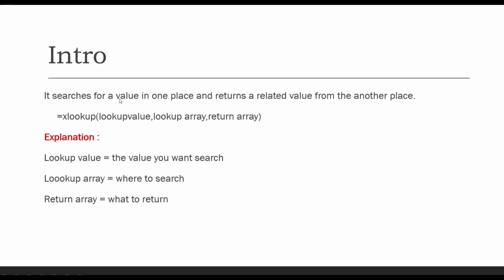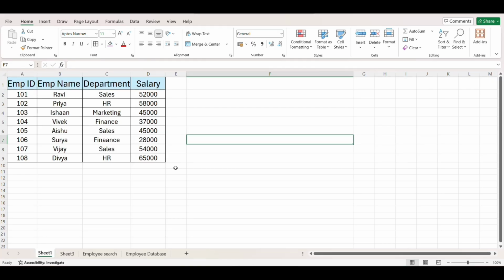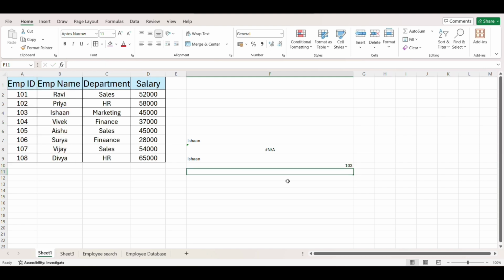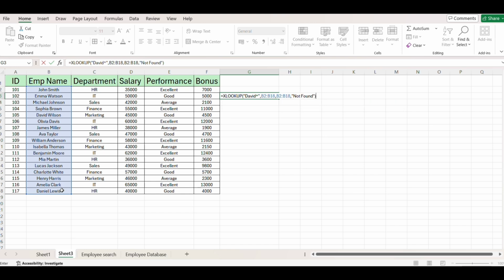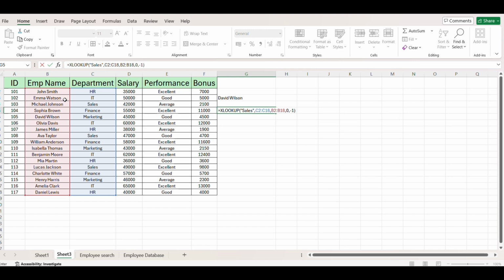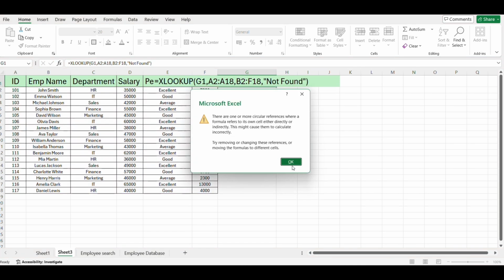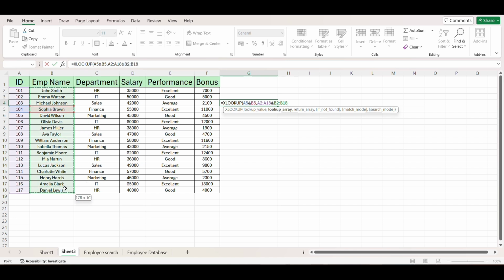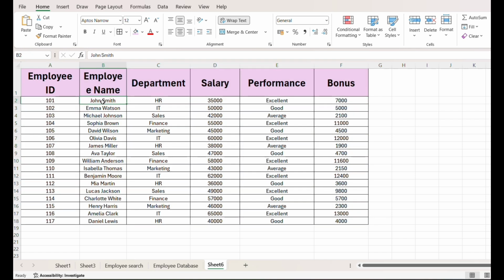🔍 XLOOKUP in Excel | Complete Tutorial for Beginners | Advanced Excel | Data Analytics Series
Welcome to the next lesson in our **Advanced Excel for Data Analytics** series! 🚀

In this video, you'll learn **XLOOKUP**, one of the most powerful and modern lookup functions in Microsoft Excel. XLOOKUP is an improved version of VLOOKUP and HLOOKUP, making it easier, more flexible, and more efficient to search and retrieve data.

* Syntax of the XLOOKUP function
* Understanding each argument of XLOOKUP
* Exact Match and Approximate Match
* Wildcard Matching
* Searching from Top to Bottom and Bottom to Top
* Looking up data across multiple sheets
* Returning multiple values
* Handling errors with XLOOKUP
* Real-time examples and practical use cases

💡 **Where is XLOOKUP used?**

* Employee Data Management
* Sales & Revenue Reports
* Customer Databases
* Inventory Management
* HR & Payroll Reports
* Finance Reports
* MIS Reporting
* Data Validation
* Business Dashboards
* Real-Time Data Analytics Projects

🎯 **Why should you learn XLOOKUP?**
XLOOKUP is faster, more flexible, and easier to use than VLOOKUP. It can search in any direction, return multiple values, replace both VLOOKUP and HLOOKUP, and includes built-in error handling. It's becoming one of the most valuable Excel skills for Data Analysts and is increasingly asked in interviews.

📚 **This Excel Series Includes:**
✅ Excel Basics
✅ Formatting
✅ Basic & Advanced Formulas
✅ Text Functions
✅ Number Functions
✅ Date & Time Functions
✅ Logical Functions
✅ VLOOKUP
✅ HLOOKUP
✅ XLOOKUP
✅ INDEX & MATCH
✅ FILTER, SORT & UNIQUE Functions
✅ Pivot Tables
✅ Charts & Dashboards
✅ Interview Questions
✅ Practice Datasets
✅ Real-Time Projects

🎯 **Perfect for:**

* Beginners
* Students
* Freshers
* Working Professionals
* Data Analyst Aspirants
* Excel Learners

Have you switched from VLOOKUP to XLOOKUP? Which Excel function would you like me to cover next?